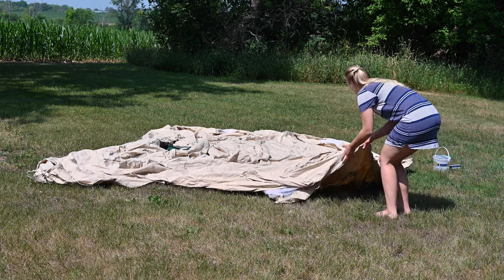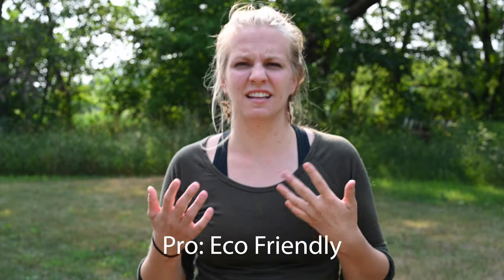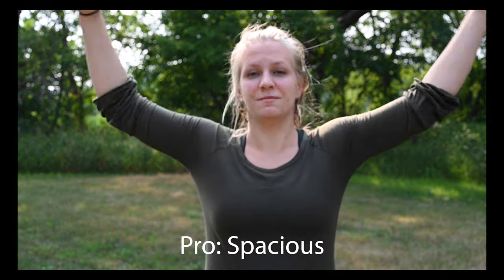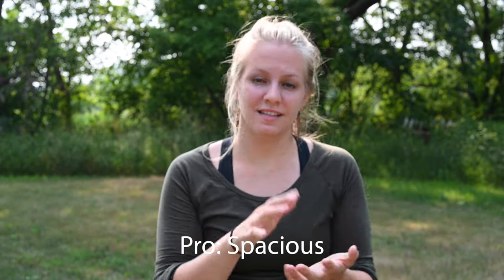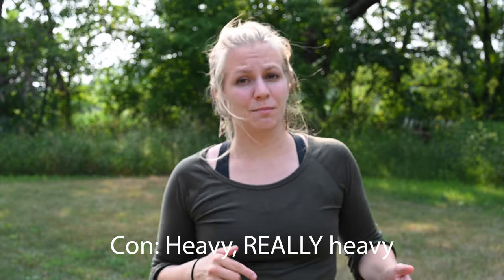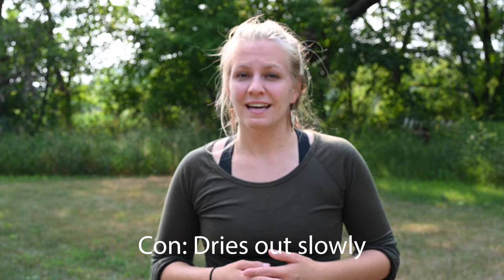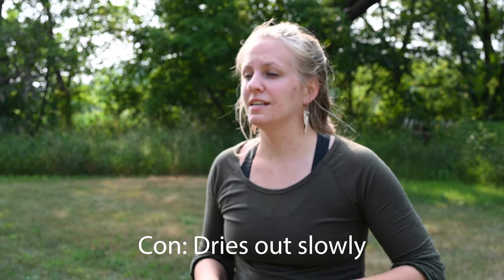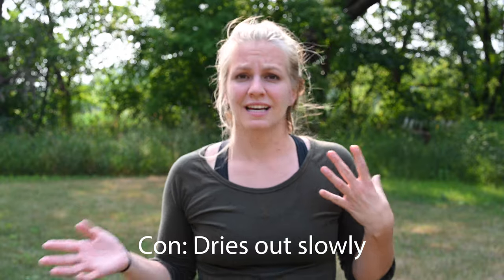Canvas Tent Pros and Cons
Canvas tents are great for some people and awful for others! I tell you the inside scoop on Canvas tents.

I camp and hike in and around the Boundary Waters Canoe Area Wilderness. In the Superior National Forest, in Northern Minnesota. And anywhere else I can venture to! I love sharing the journey with you all.

When you click these links and buy these things, I do make a small percent profit. It does not cost you extra. Thank you for supporting my channel :) :) I am super thankful.

KITCHEN SINK

SLEEPING BAG

Studio Address:
511 Main Street

MY GEAR:

Nikon Z6

CAMP STOVE

CHACOS (similar to mine)

Hiking Boot (Similar to mine)